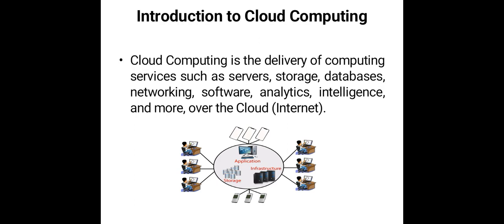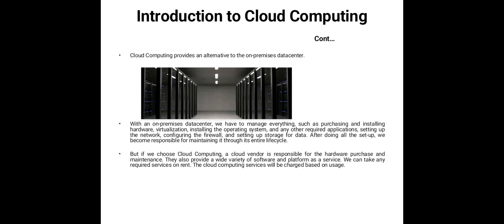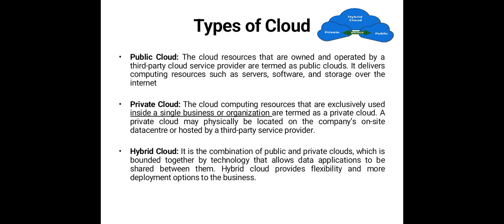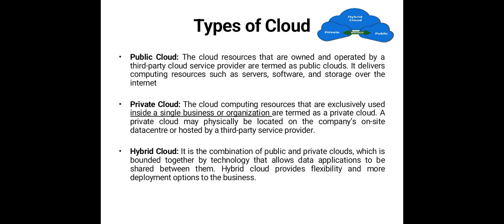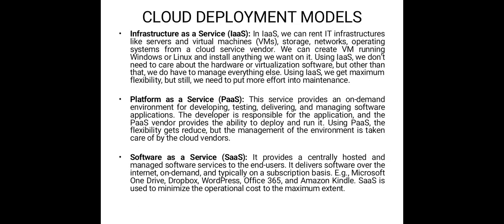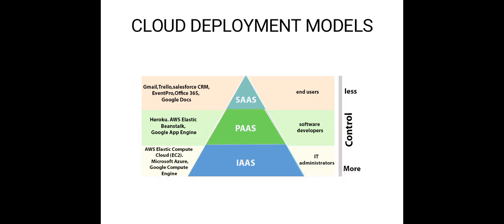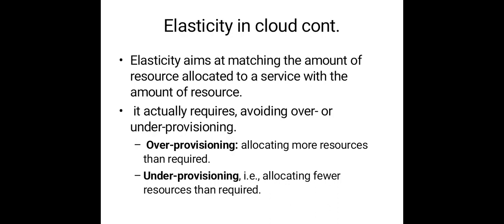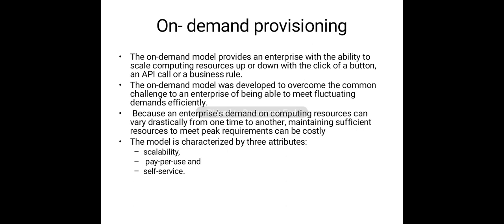Ms.J.Manju -191IT622 - Cloud computing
Cloud Computing - 191IT622

Welcome to our Cloud Computing course (Code: 191IT622)! In this video series, we’ll explore everything you need to know about the basic of Cloud Computing, a critical subject for students in the IT field. Whether you're studying for exams or looking to deepen your knowledge of cloud technologies, this course will provide you with a comprehensive understanding.

Topics Covered:

Cloud Deployment Models: Public, Private, Hybrid

Drop your questions and comments below, and we’ll be happy to help!